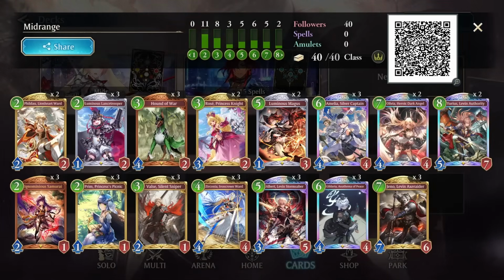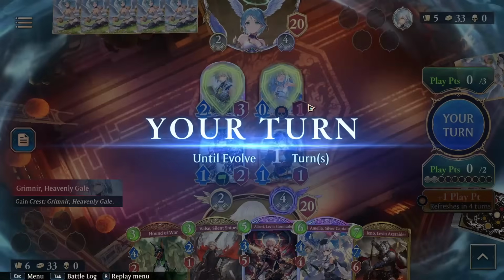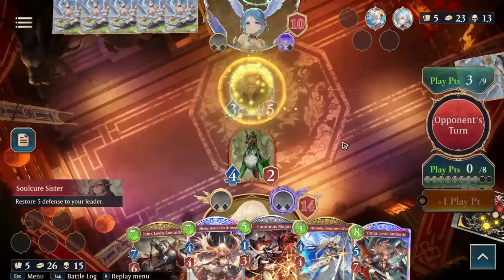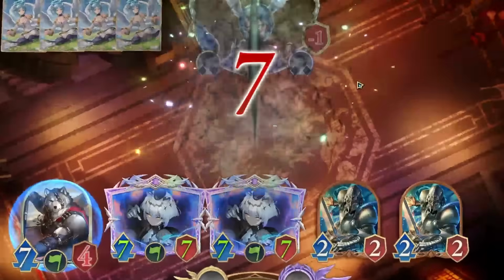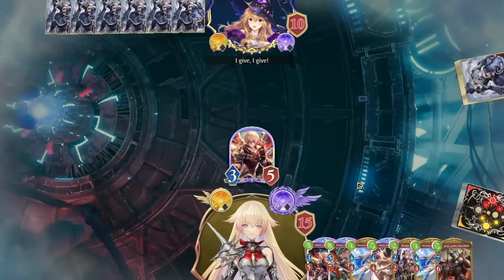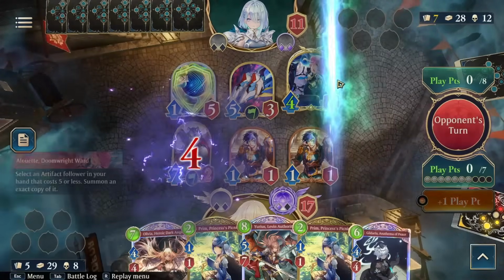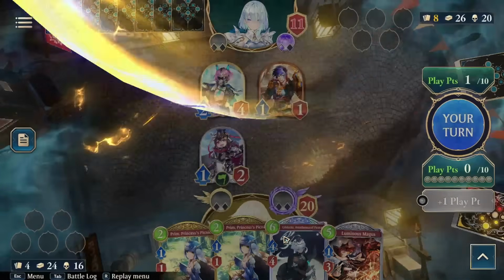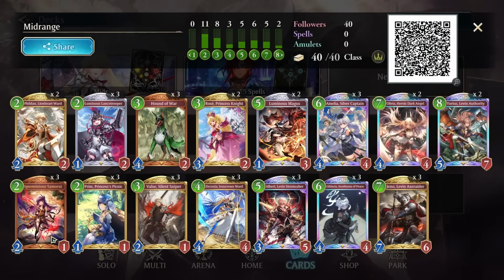Gildaria is kinda strong.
Today we're playing Midrange Sword in the new expansion. I just chucked in a bunch of the new Sword cards into previously existing Midrange lists to see how they fare and get a feel for them. Honestly pretty good cards, but having a difficult matchup into both Spellboost Rune and Artifact Portal continues to be a problem.

Intro - 00:00
Decklist - 00:36
Game 1 vs Ward Haven - 02:23
Game 2 vs Spellboost Rune - 07:41
Game 3 vs Artifact Portal - 10:27
Outro - 17:20